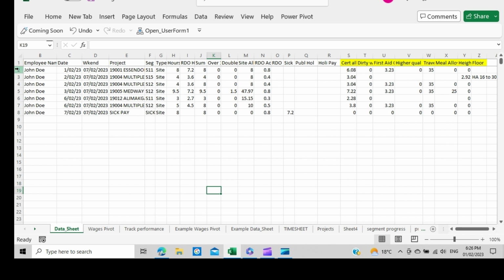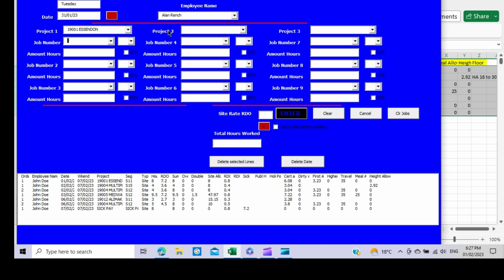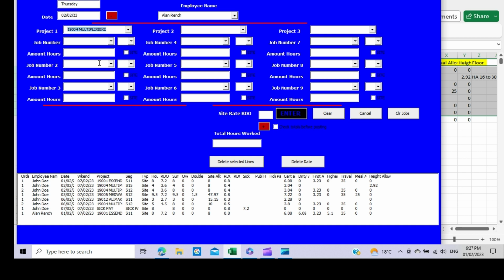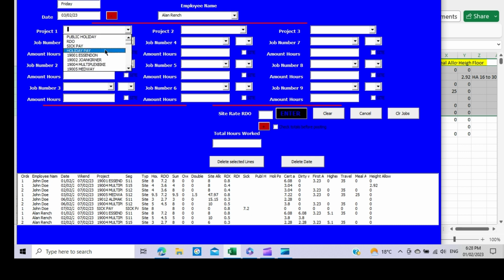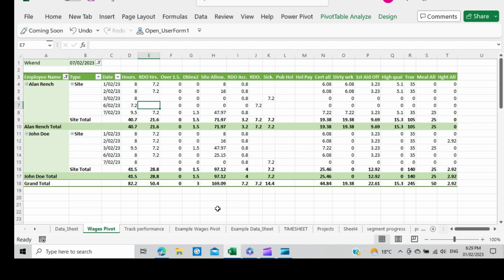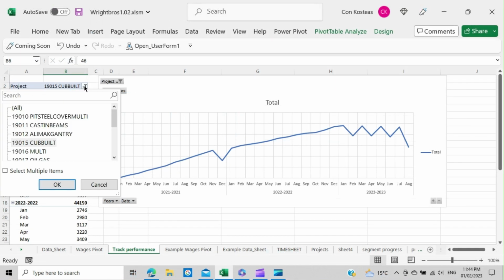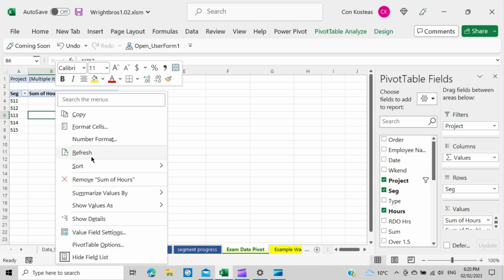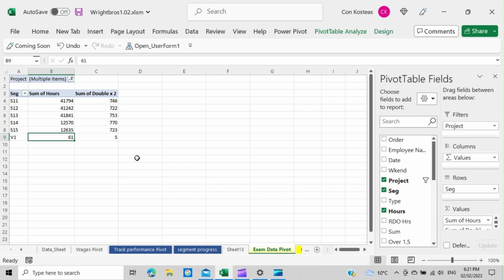Pivot Tables and Wages Systems Complex Job Costing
This video is a trailer of how you can easily create a wages job costing system, particularly in the construction industry in Victoria.
It helps calculate all allowances and structure data so it can be used for budgeting, reporting and progress claims.
Created this process to aid newcomers into the market in particular as I experienced some difficult situations describing and maintaining trusted reported practices for all stakeholders.

Managing cashflow in a competitive tight labour market is extremely difficult and I am sure both developer's and unions would also like the cost-effective nature of such a system to aid in synergies which are often ill fitted.